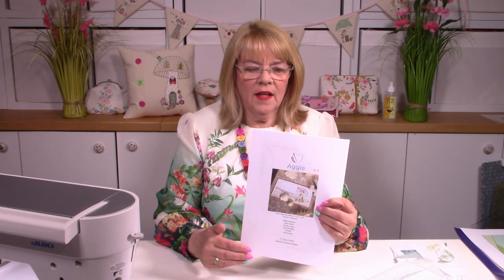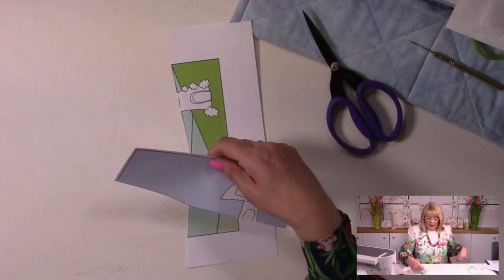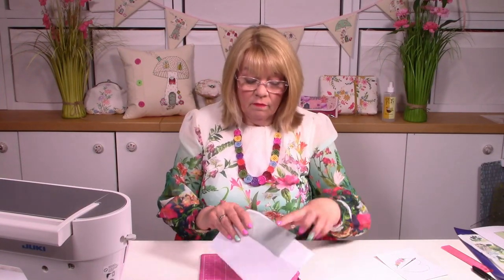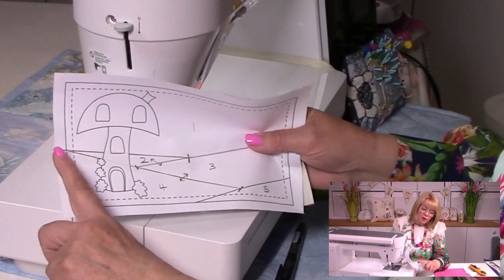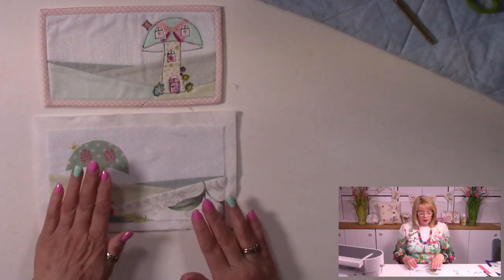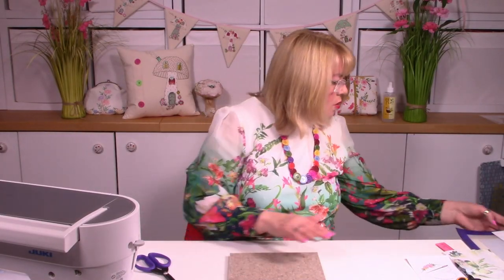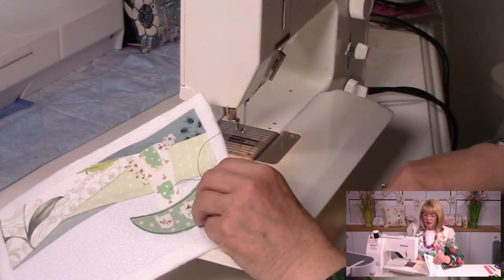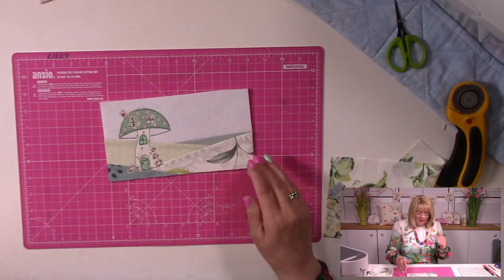sewingtube - Aggie the mushroom house tea mat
Aggie is one of the trilogy in this series of wonky mushroom houses. She is a lovely FPP tea mat, complete with all the templates you need.  She is a real star in my eyes!  Aggie measures approximately 8.5" x 4.5".

for the pattern, use the search facility to find what you are looking for.